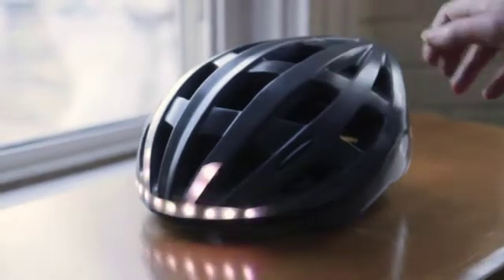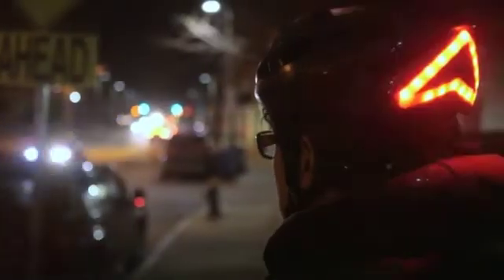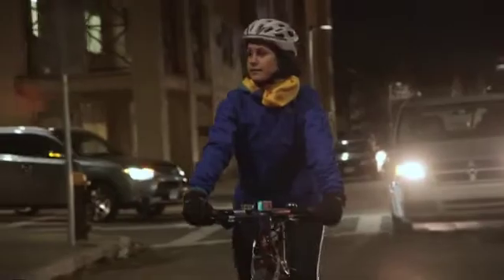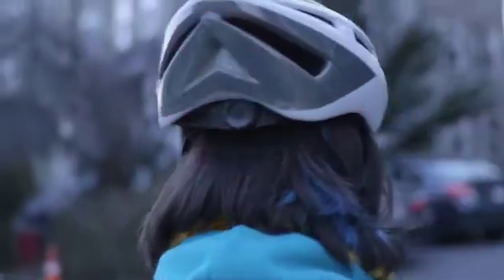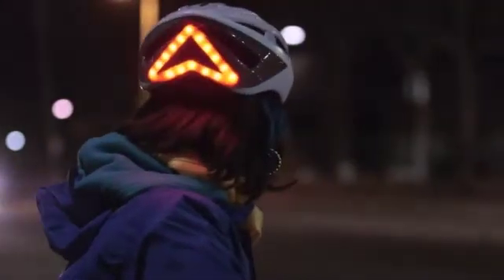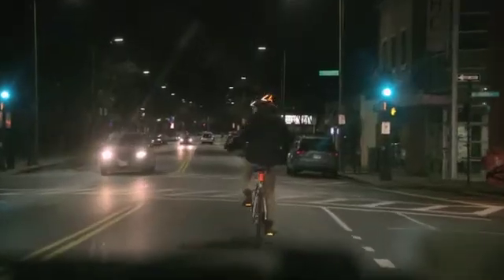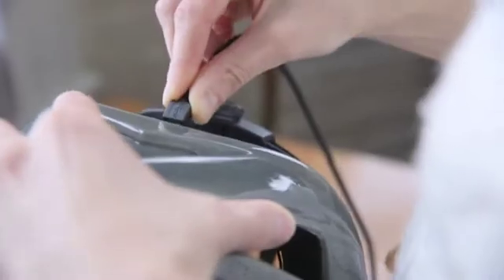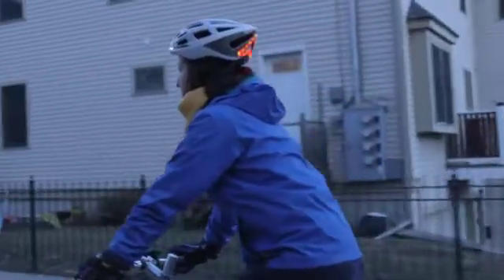Akıllı Bisiklet Kaskı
Bir grup girişimci, bisiklet sürenlerin etraflarında yol alan arabalara karşı görünürlüklerini artırarak güvenliğini sağlayan LED aydınlatma sistemine sahip akıllı bisiklet kaskı Lumos’u geliştirdi.